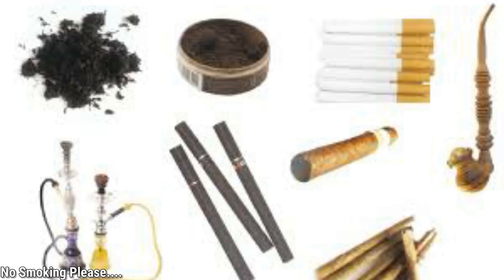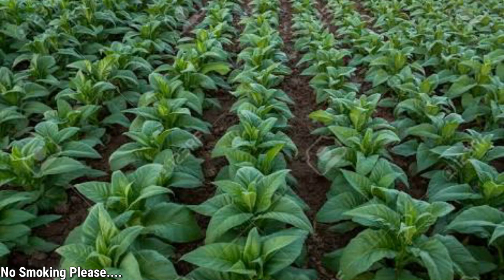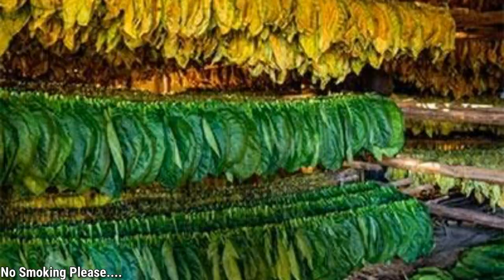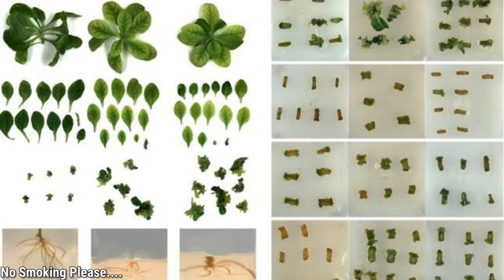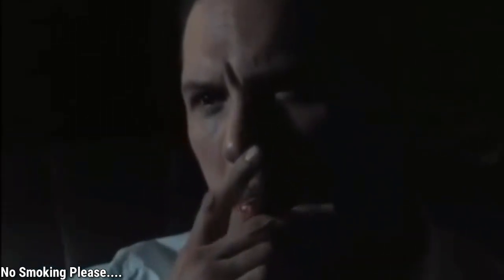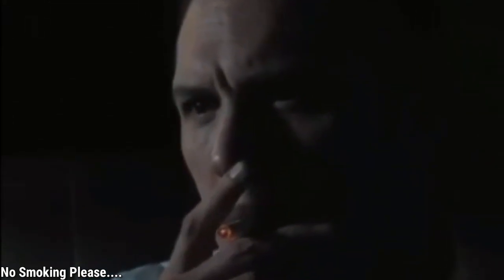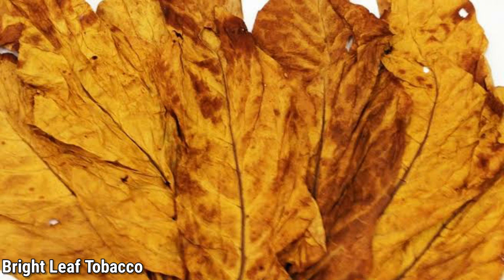Different types of tobacco plants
*TOBACCO FREE WORLD*

Lets take the pledge to quit it 🚭

Different Types of Tobacco
Different geographies produce different types of the plant. The taste and flavor of the leaves are the characteristic trademarks of different types. The process of curing also determines the type of tobacco.
Here are some common types of the plant:

1.Flue-cured/ Bright leaf tobacco

This is the most common type of tobacco used in cigarettes.
This type is slowly heated to preserve flavor.
It is highly aromatic with high sugar and nitrogen content.

2. Burley

The Burley blend is cured in controlled air ventilation.
It is mainly grown in Kentucky, USA.
It is characterized by mild aroma and light brown color.

3. Corojo

Corojo is used to make cigars and is popular in Cuba.
Corojo grown in Cuba is genetically modified to be pest-resistant.

4. Turkish tobacco/ Oriental tobacco

Turkish tobacco is sun-dried leaves of the plant, common in the Mediterranean.
Greece and Macedonia are the major cultivators of Turkish brand.
Oriental tobacco has a mild flavor and low amounts of nicotine.
It also has fewer carcinogens than most other varieties.

5. Thuoc lao

Thuoc lao is one of the strongest types of tobacco.
It is cultivated in Vietnam and locally used as a medicine.
Thuoc lao is smoked in bamboo pipes. It produces strong smoke that has high nicotine content and intense flavor.